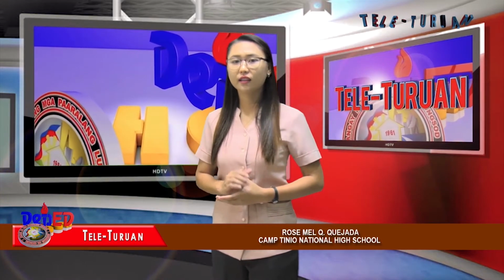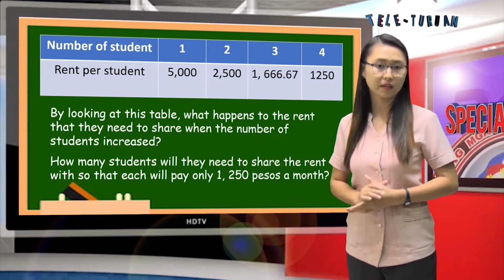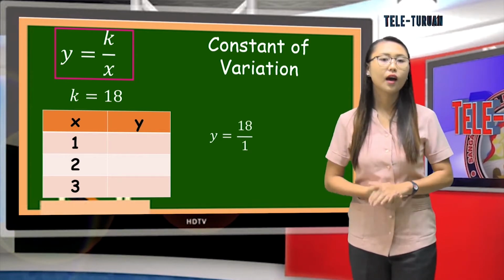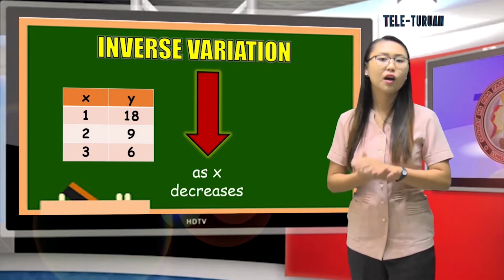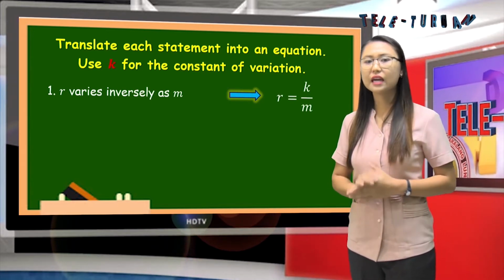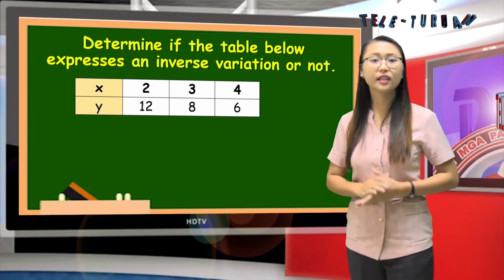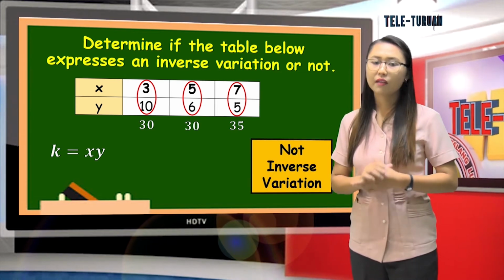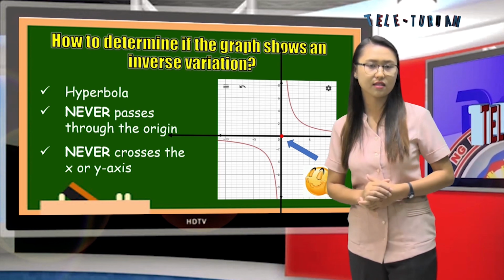DepEd Hour TeleTuruan March 10, 2021 Episode Part 3 of 4